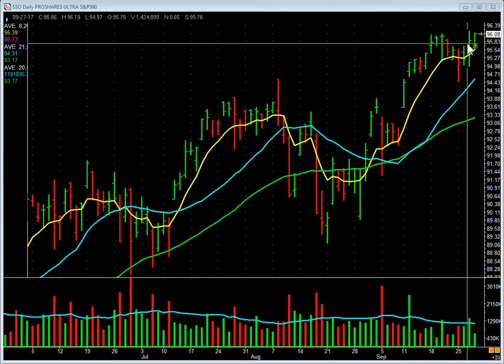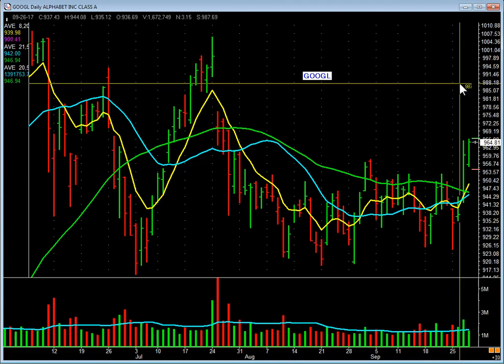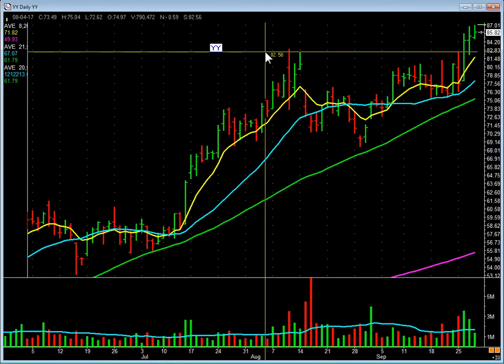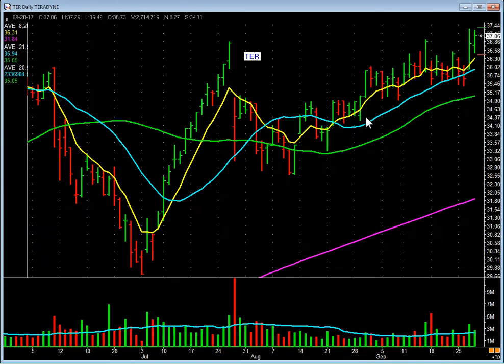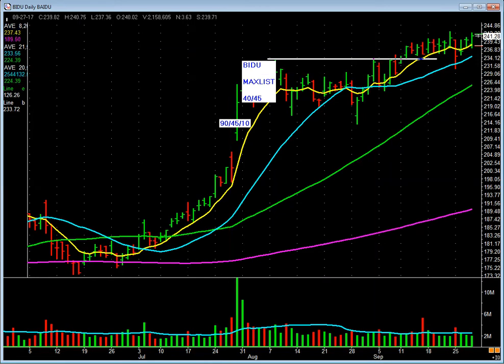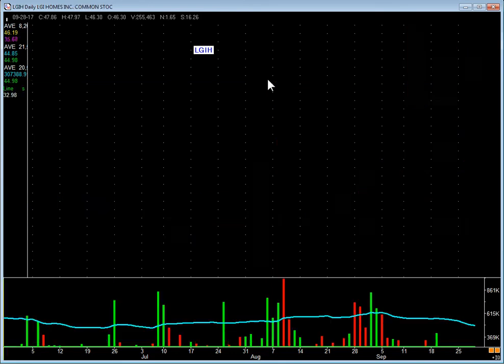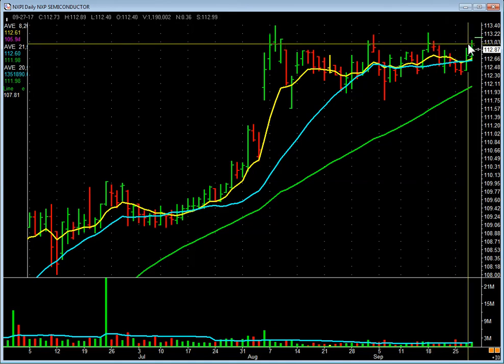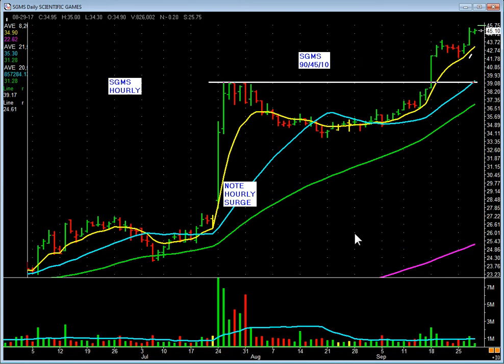Hot Stocks Video Thursday Night